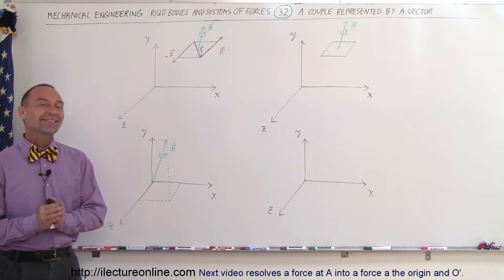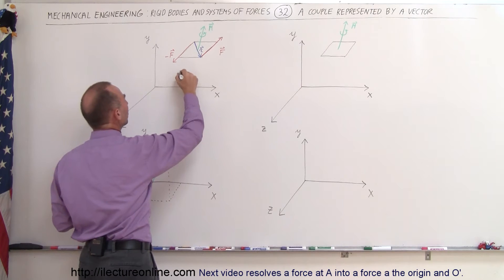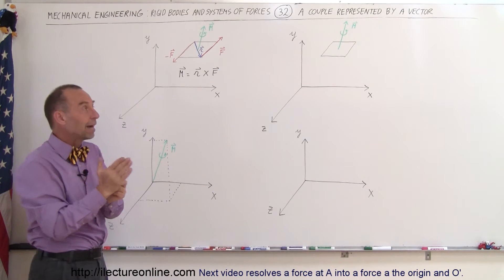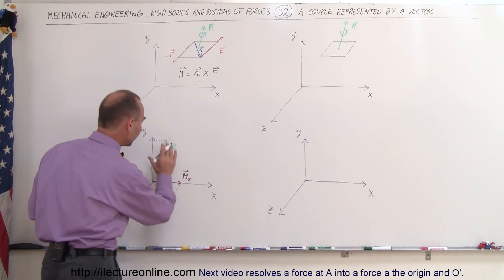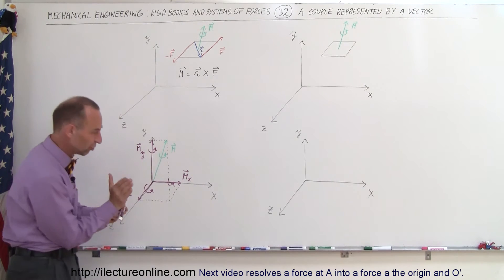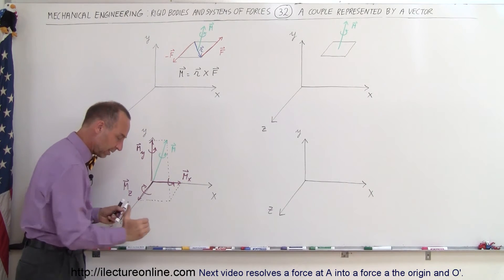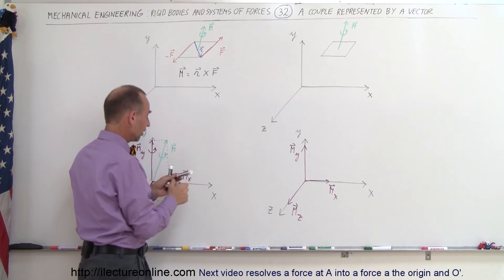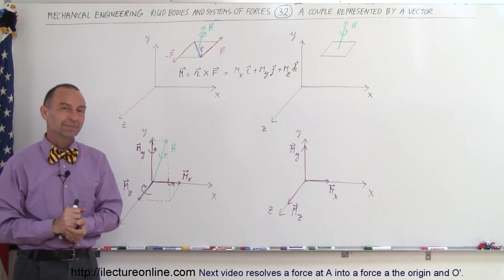Mechanical Engineering: Rigid Bodies & Sys of Forces (32 of 47) A Couple Represented by a Vector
In this video I will explain the representation of a couple in a form of a moment which is actually a vector.